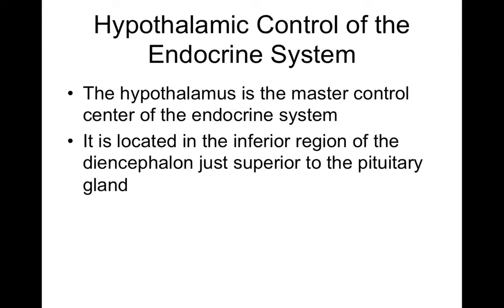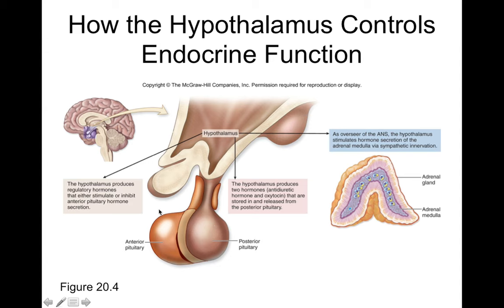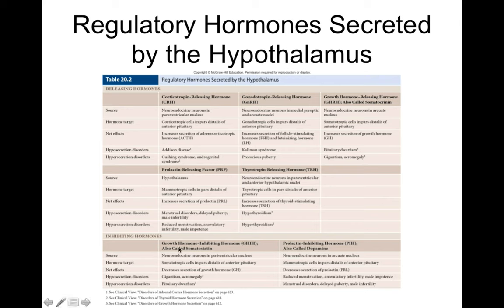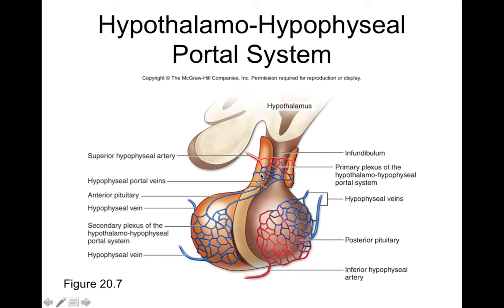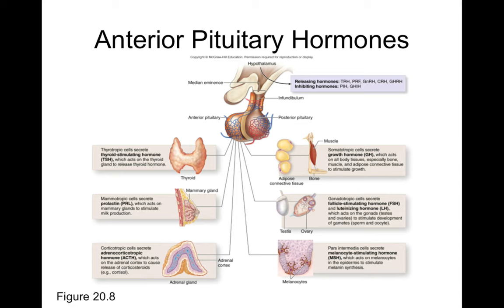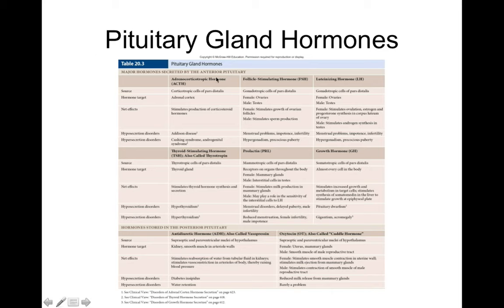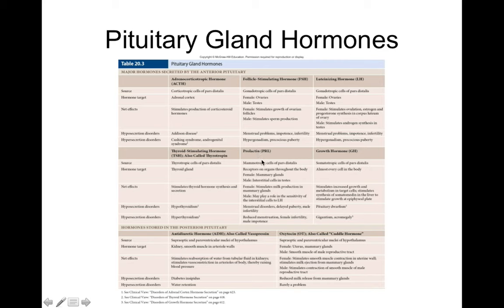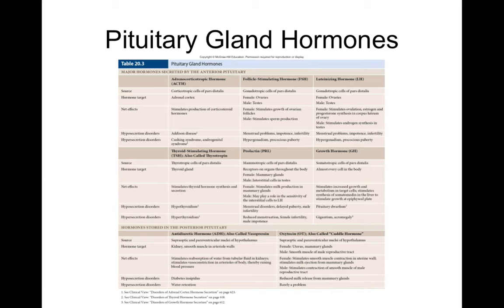Chapter 20 Endocrine System Part2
Hypothalamus and Pituitary